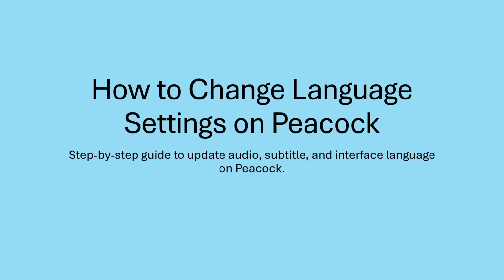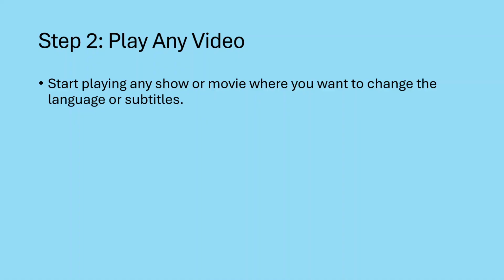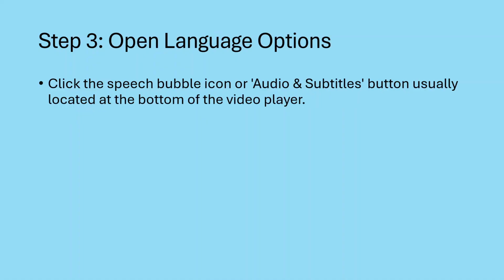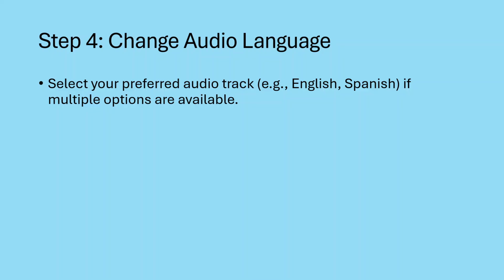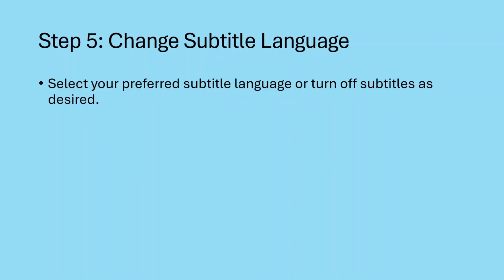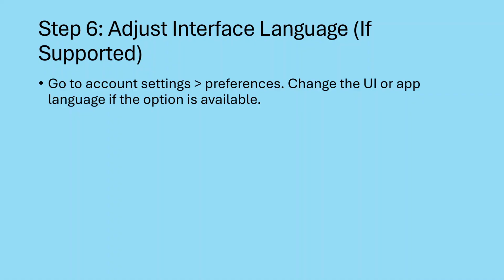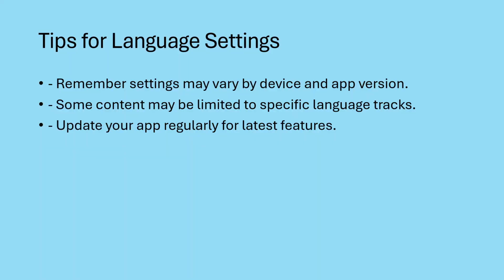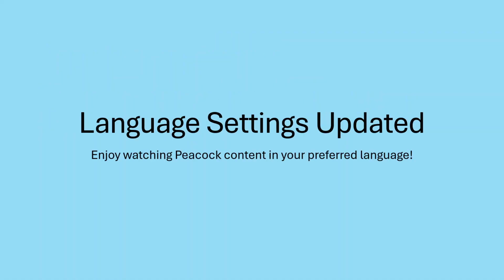How To Change Language Settings On Peacock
Do you want to watch Peacock in a different language? In this video, I will show you how to change language settings on Peacock step by step. I’ll guide you through the account and playback settings so you can adjust audio and subtitles to your preferred language on Peacock TV.

📌 What You’ll Learn in This Video:

• How to access Peacock language settings
• How to change audio language on Peacock TV
• How to enable and adjust subtitles in different languages
• Tips if language settings don’t save or update